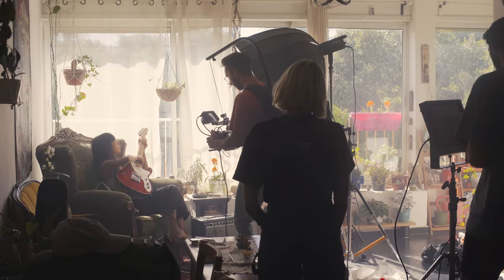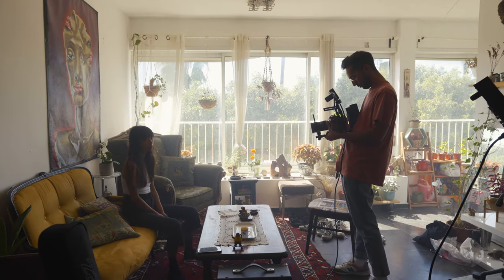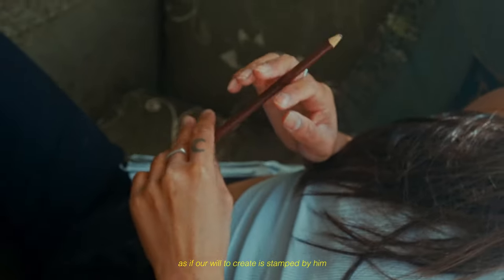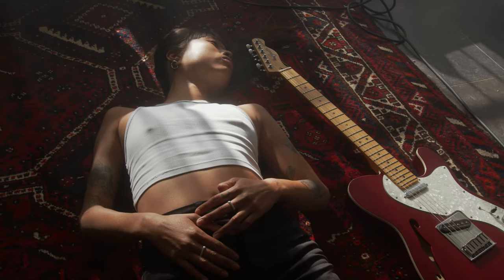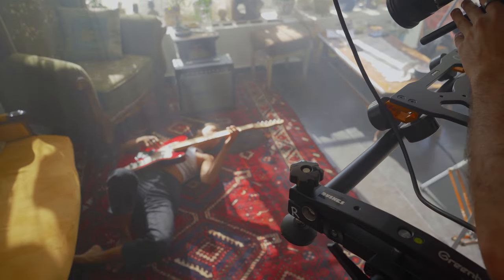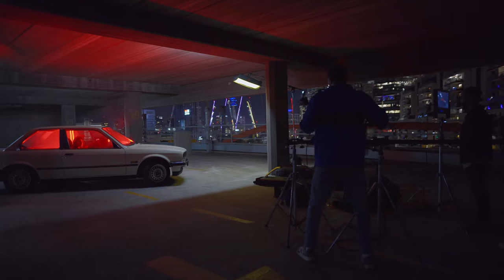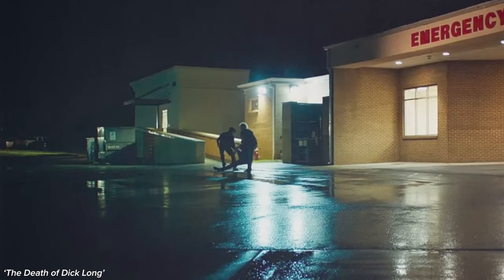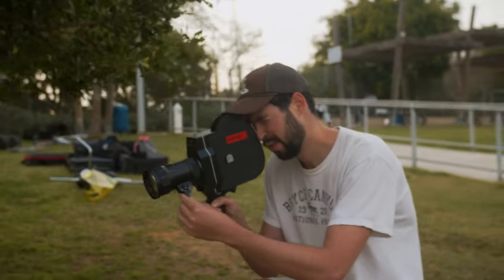How I Shot This Short Film - Cinematography Breakdown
Breaking down the Cinematography & Lighting of my favorite film I've created so far!

▷ Film Assets used in this video (Film Emulation, Film Burns, Grain...)

▷ The best music & SFX for your videos (Get 2 months free)

▷  The gear I use:
- Main Camera
- Most used Lens
- Lumix 14-42mm
- Helios 44 (cheap, vintage lens)
- Nanlite RGB tubes
- Strong LED light

Gear used in this video:
Cameras: Krasnogorks K-3 + BMPCC6K
Lenses: Meteor 17-69 f1.9, Zenitar 16mm f2.8, Sigma 18-35 f1.8
16mm Film Stocks: Kodak VISION3 250D 7207, 500T 7219, 50D 7203 & 200T 7213

Chapters:
00:00 - The film
01:55 - Gear
03:00 - Using natural light & haze
05:04 - Using color LEDs
06:10 - Day 2
06:53 - Day Exterior
08:18 - Skate Park
09:15 - Creating Interest with Lighting
10:15 - Fin